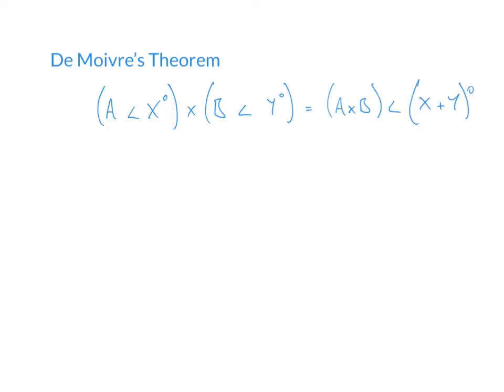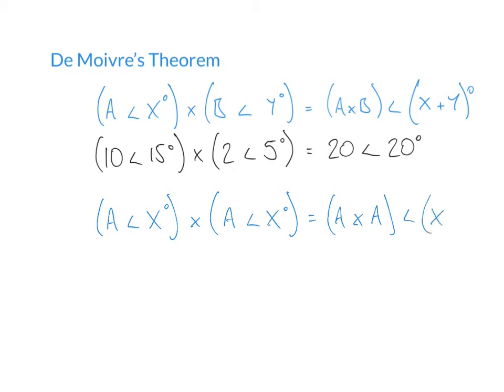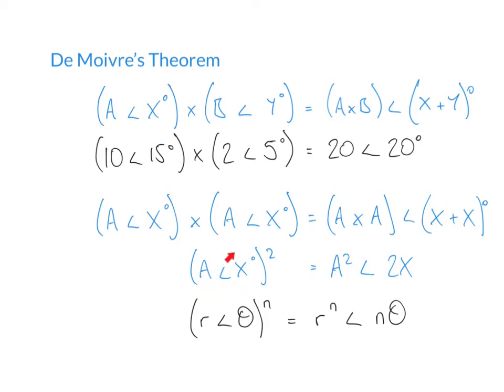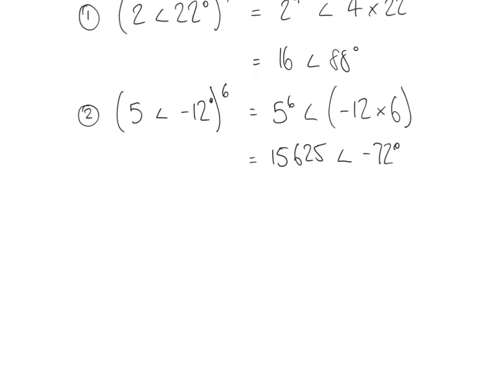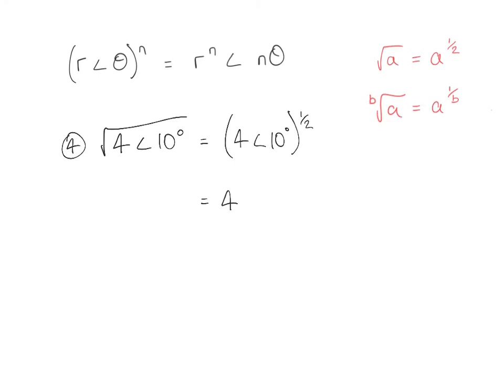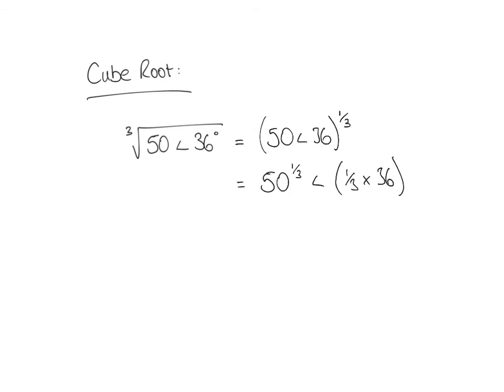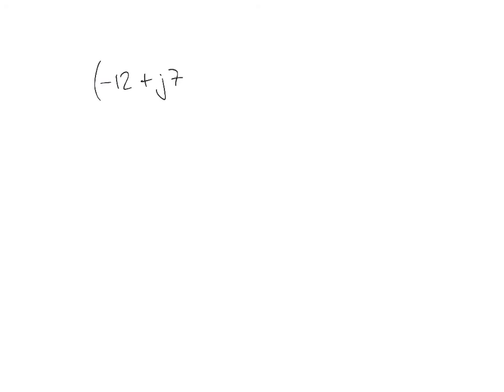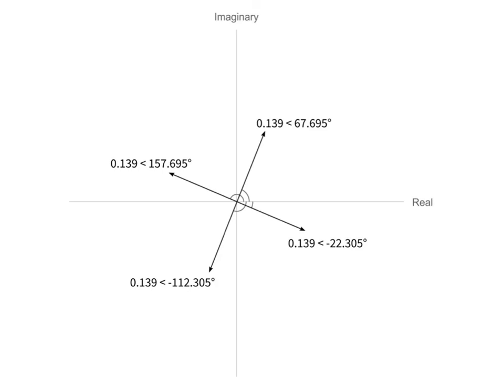De Moivre's Theorem (Part 1): Finding the Roots of Complex Numbers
This video introduces De Moivre's Theorem, and how it can be used to raise a complex number to a given power, or find the roots of complex numbers.